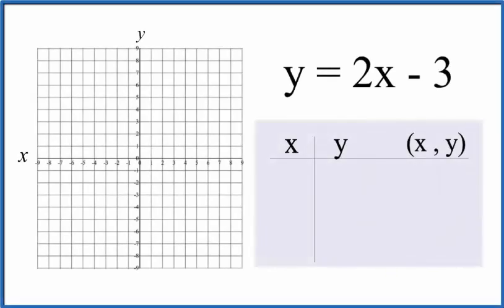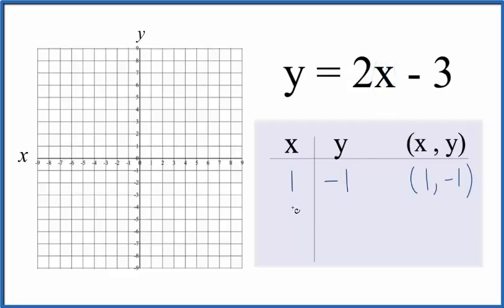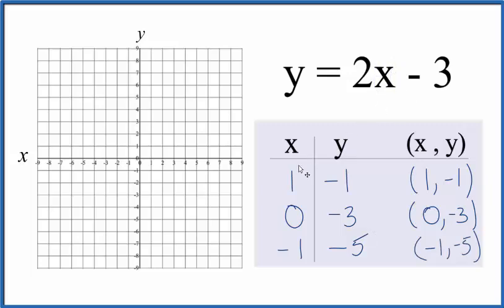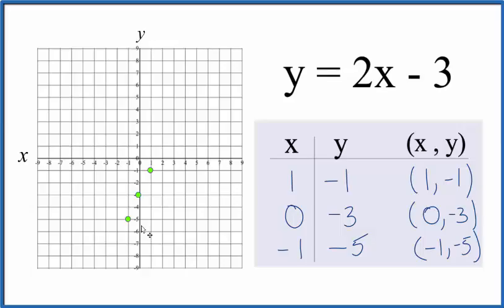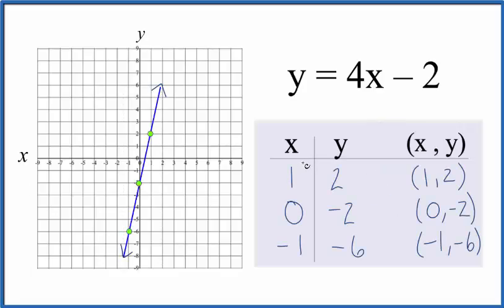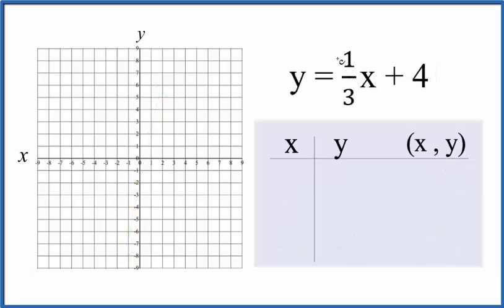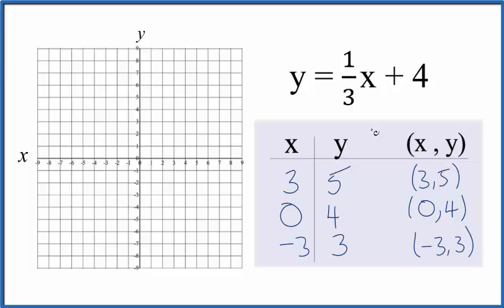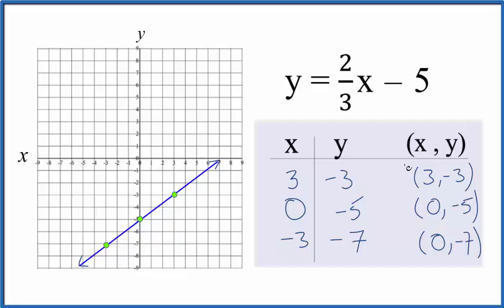Graphing Linear Equations Using a Table of Values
In this video we'll use a a table of values to find points to plot on graphs for linear equations.  .

Creating a table of values and finding points to graph is probably the easiest. We put a point for x in the equation and then solve to fine the value for y.  This gives a point we can plot on our graph.  Do this several times and we can connect the points for out line.

Note that we can use any values for x but it's best to select smaller values that will easily fit on the graph paper!

In addition to using a table of values to graph linear equations, slope intercept form is another way to graph linear equations. In many ways it is quicker but you need to have the equation in the form of y = mx + b.  For example y = 2x + 1 would be in slope intercept form.  In the equation, b is the point on the graph where the line crosses the y-intercept. We can then use the slope, m, to find the other points using the technique of "rise over run".

Finally we can solve for x=0 and then for y=0.  When x is zero we have the y-intercept.  When y is zero we have the x-intercept.  Plot these two point and you have your graph for the linear equation.

---Chapters---
0:08 - 1:31  Example One: y=2x-3
1:56 - 2:26  Practice Problem One: y= 4x -2
2:27 - 2:11  Example Two:  y = 1/3x + 4
2:46 - 3:38   Practice Problem Two: y = 2/3x - 5
3:38 - 3:57 Recap of Graphing with a Table of Values